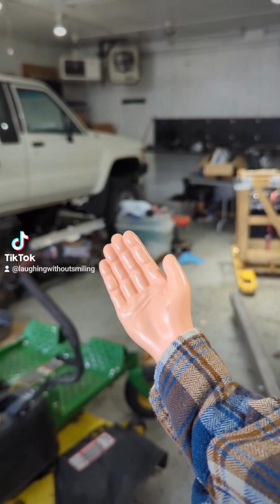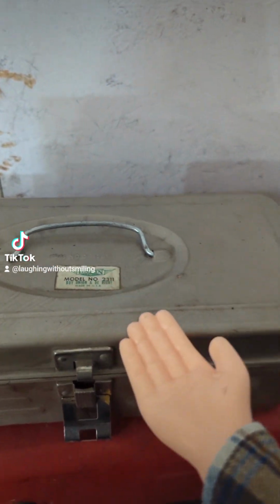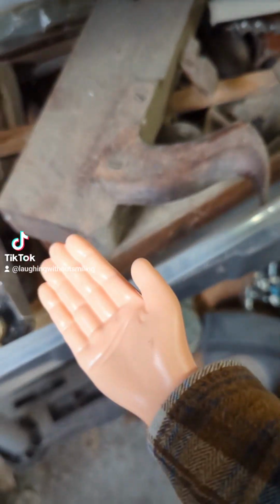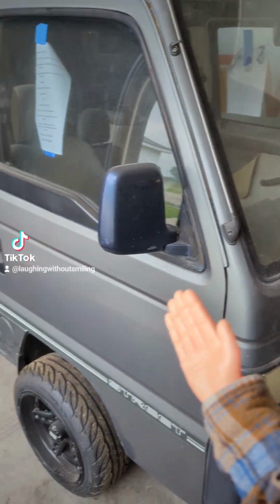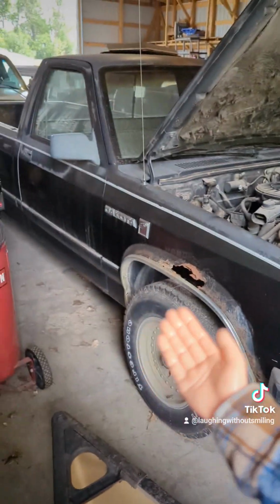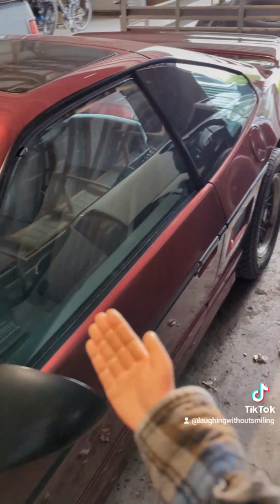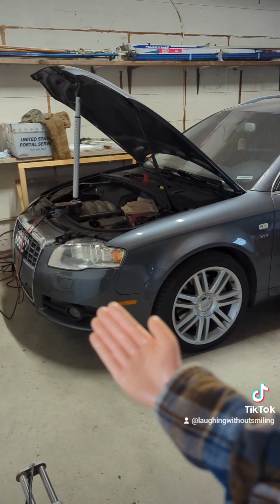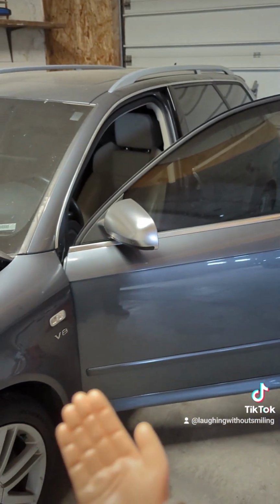Shop Tour 2024 PROJECT OVERLOAD!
shop tour
life is a mess
lots of cool projects
should be done in 87 years or so